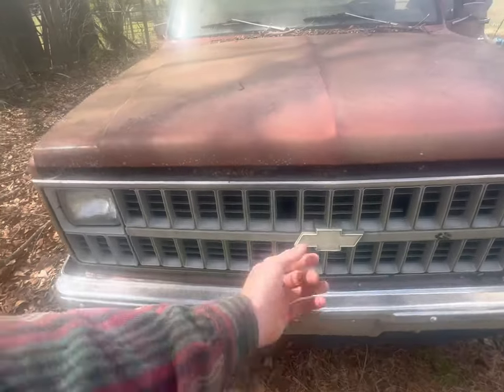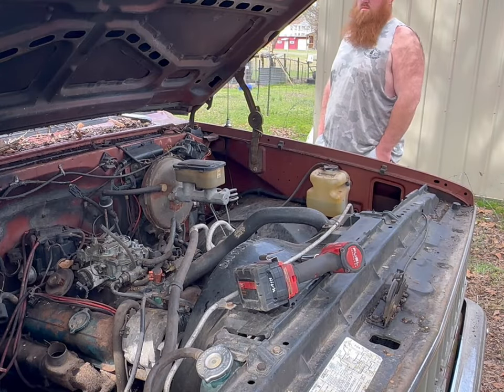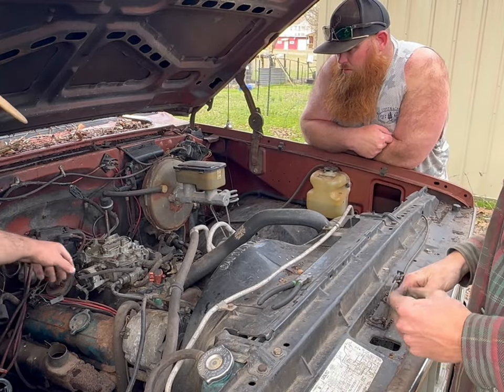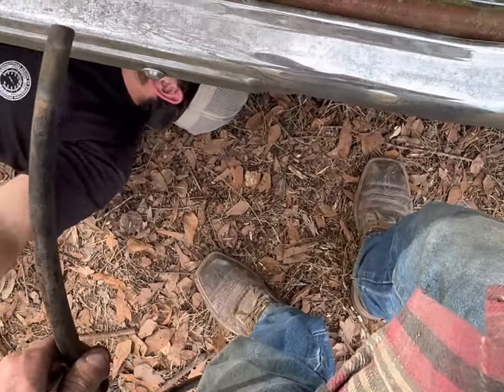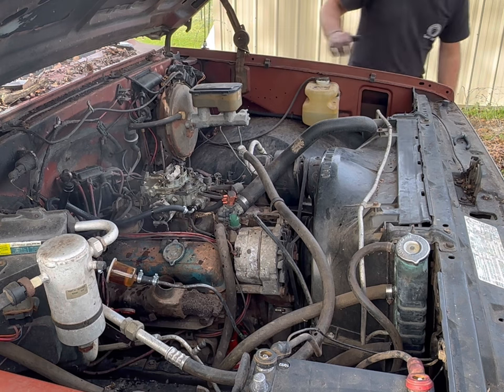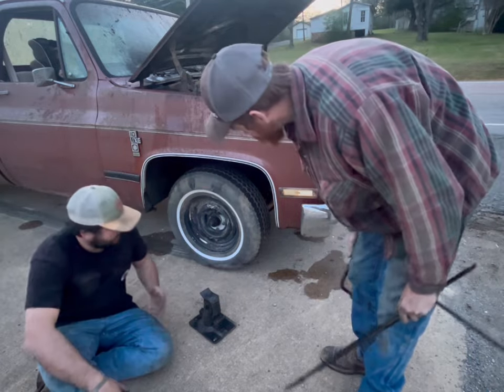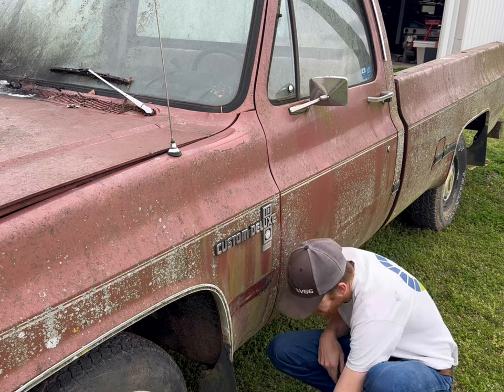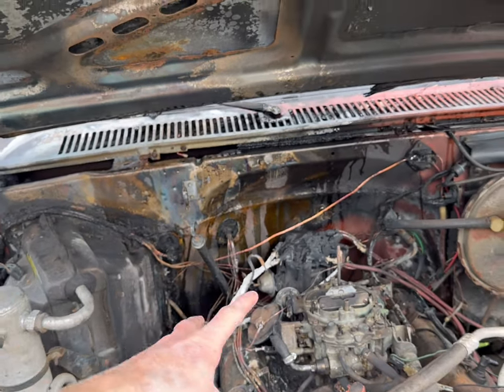Will it RUN AND DRIVE home after catching on fire twice? 40k original mile 82 c10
This time we make a gutsy call to get dropped off with a tool box and miscellaneous parts. This 82 is a cherry with just under 40k original miles. Sadly sitting so long was hard on it.